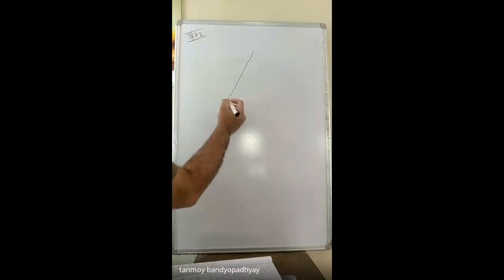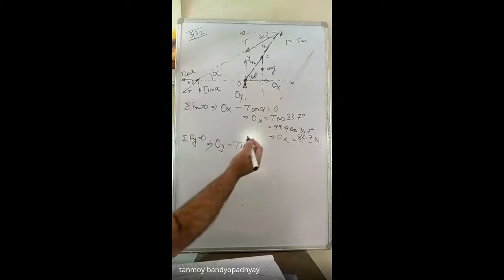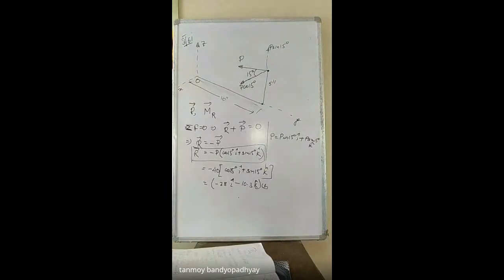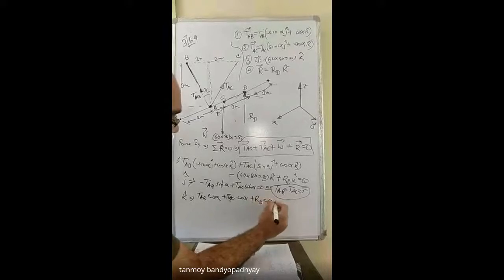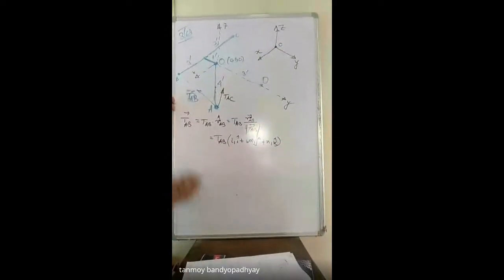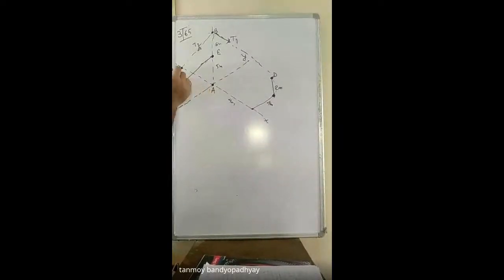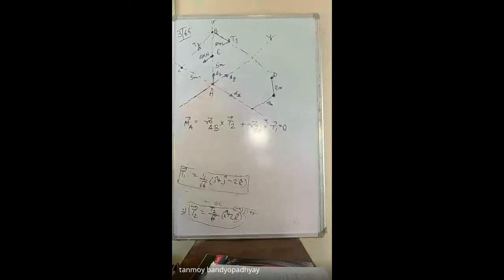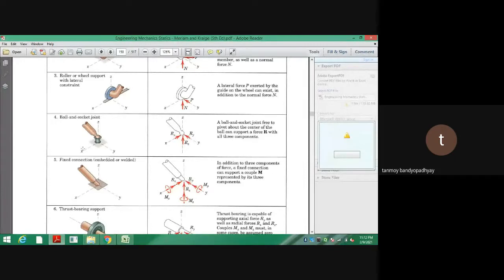Engg. mechanics 10 02 2021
Engg Mechanics  (For Education Purposes only)
Meriam & Craige - 5th Ed. - Statics
1. Problems in 2D equilibrium of bodies.
2. Problems in 3D equilibrium of bodies.